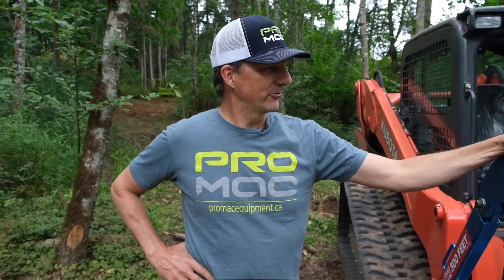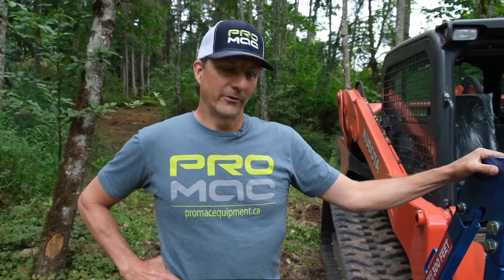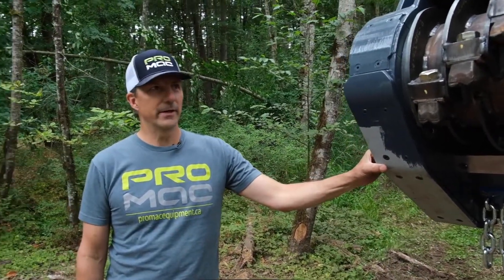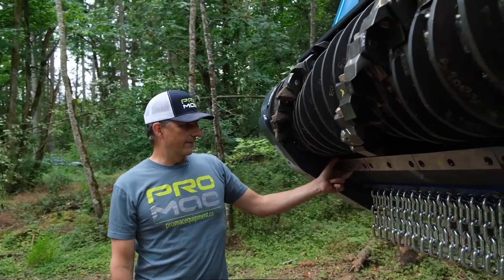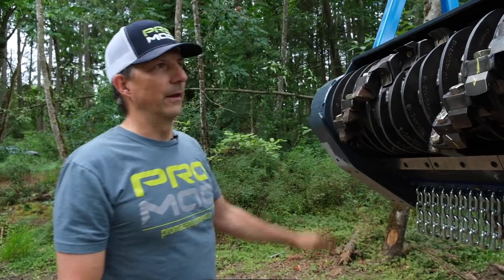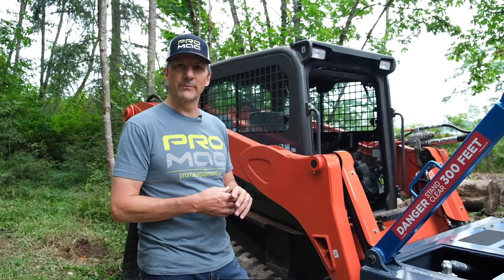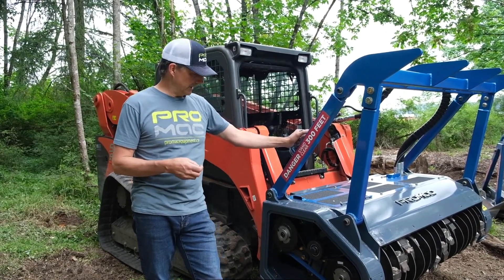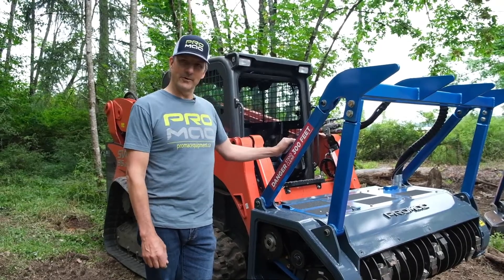2021 PROMAC HSM60 For Sale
Title: 2021 PROMAC HSM60 For Sale

Category: Mulcher